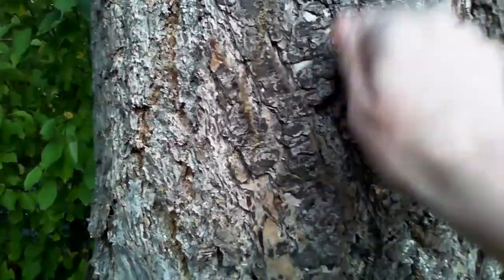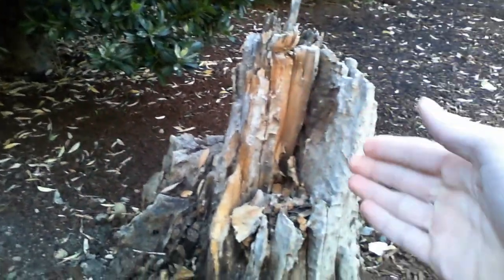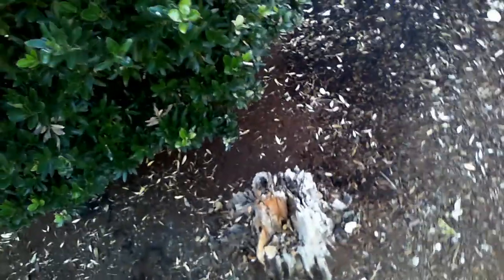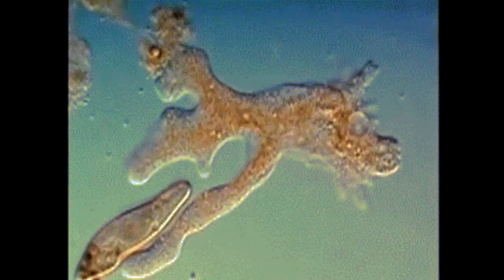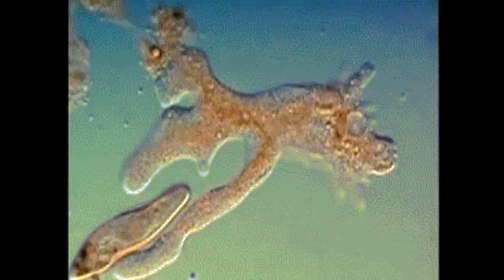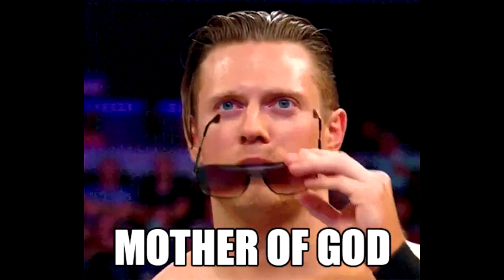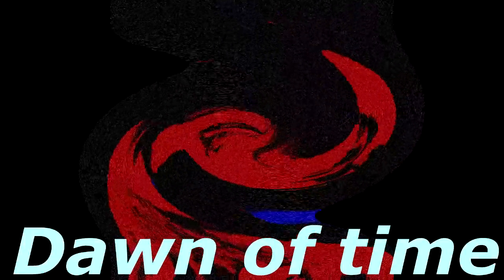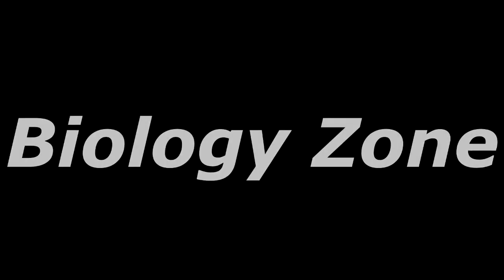Biology Zone: 'What is Life'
This is something that I had to make for my Biology class for 11th
and thought why not post it.
S  P  L   O   O   C   H!
gets the tough things out.